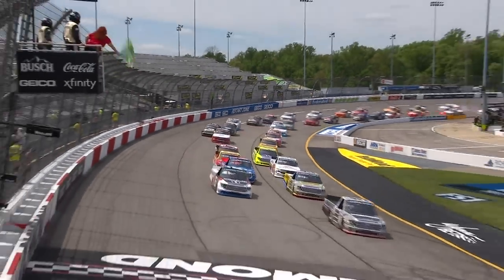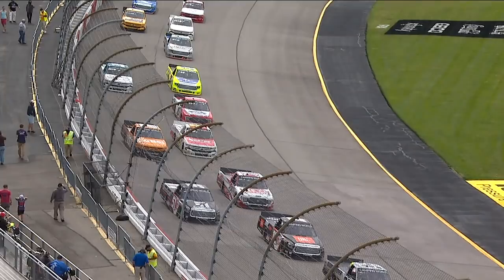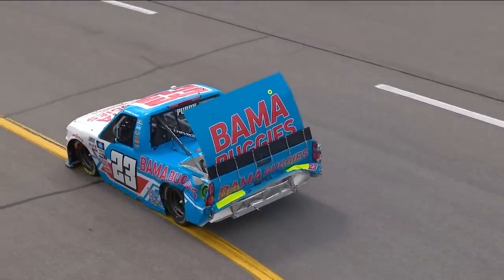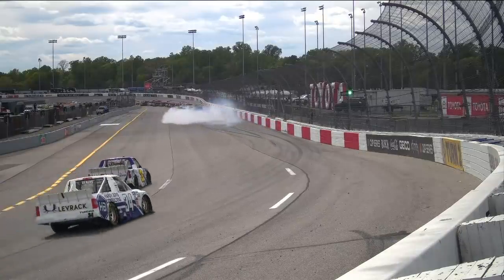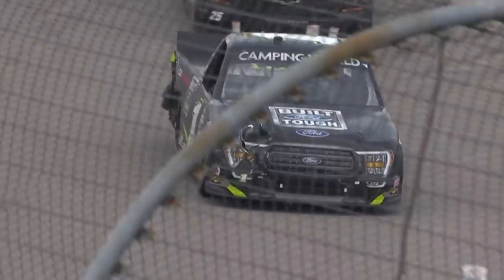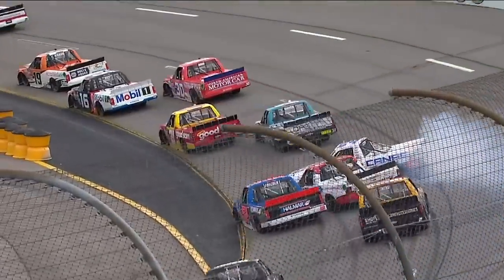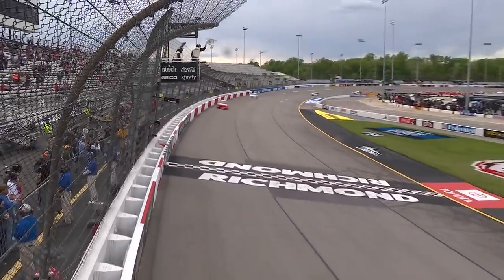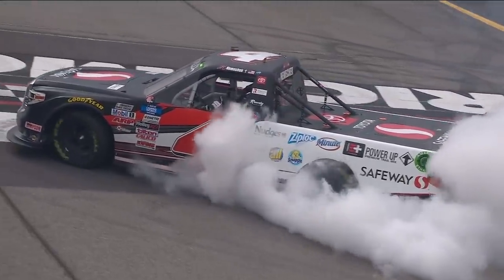NASCAR Truck Series from Richmond Raceway | Extended Highlights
Relive the NASCAR Camping World Truck Series from Richmond Raceway in this week's Extended Highlights.

Play every weekend!